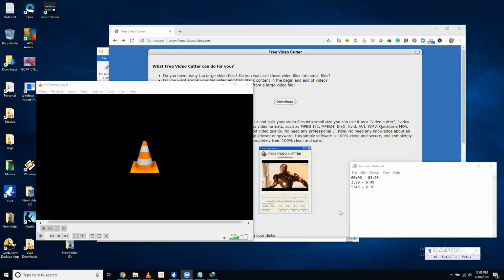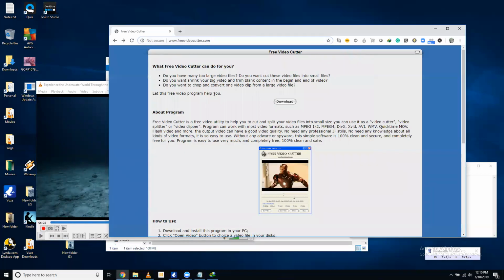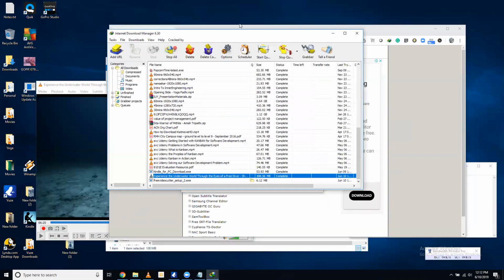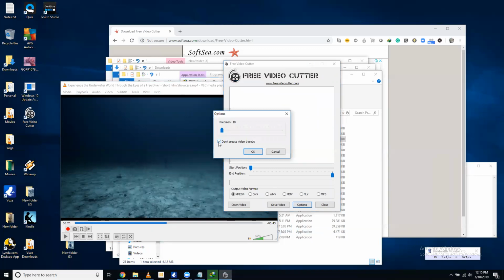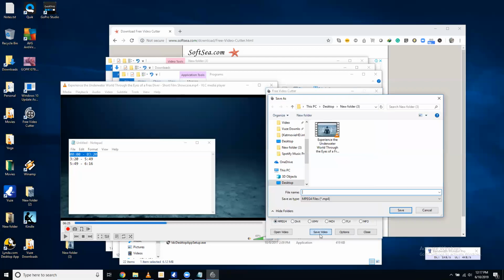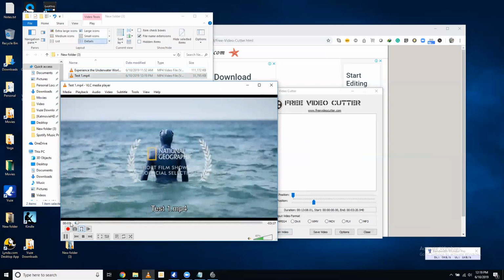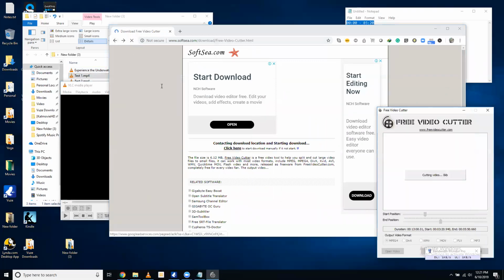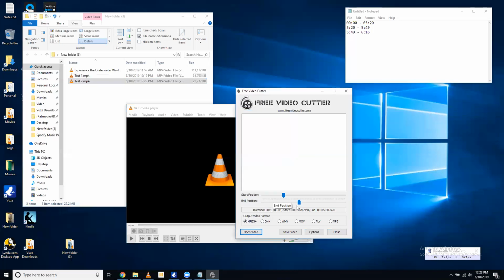Free Video Cutter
How to use the free video cutter software